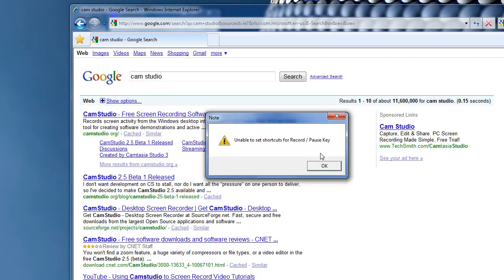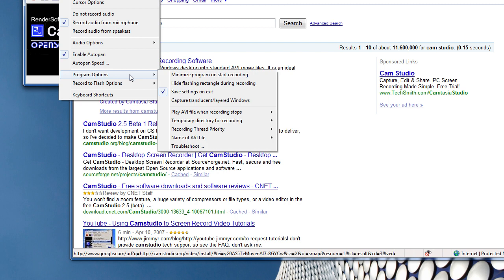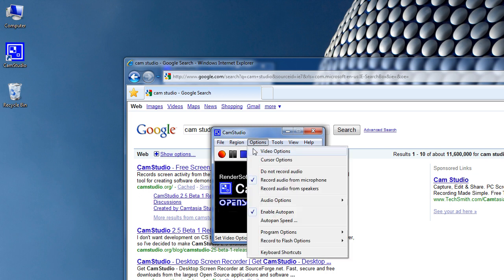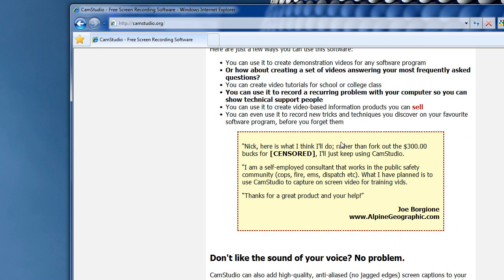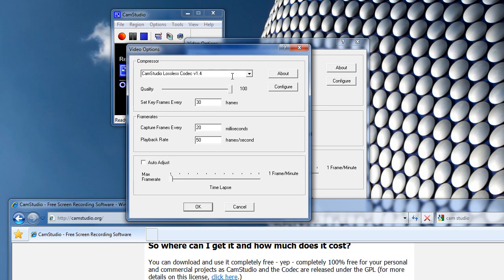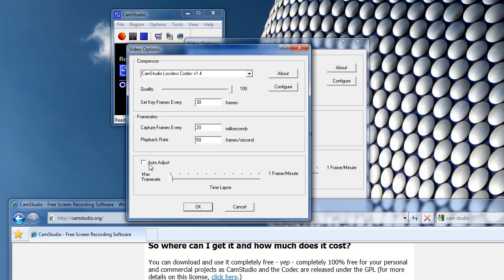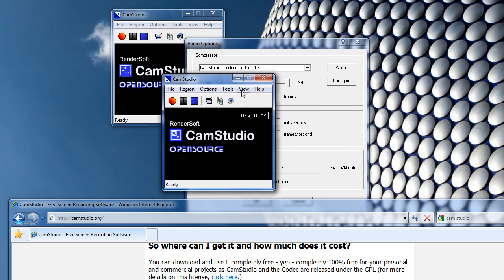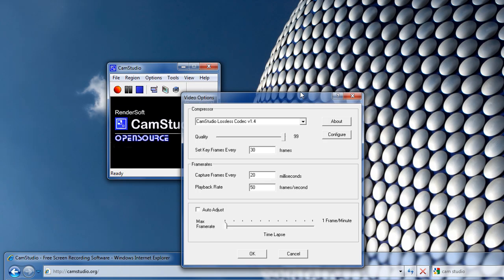Best Free HD Screen Recorder for Windows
*No longer recommended as of late 2009.

Oh yes, the oh so famous CamStudio screen recorder.
Includes how to record with HD and extra features that it supports.

Program(s) Used: CamStudio v2.00
Website(s) Used: